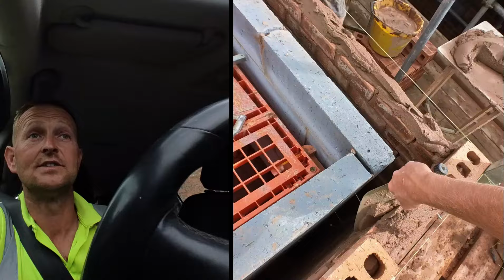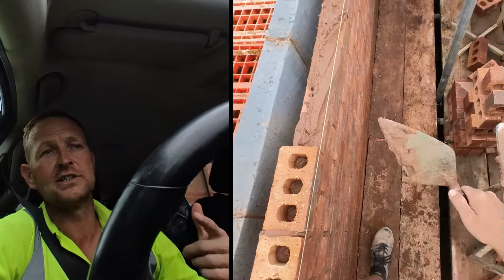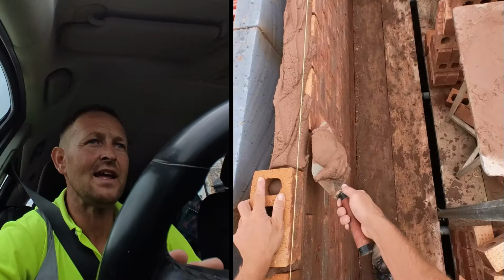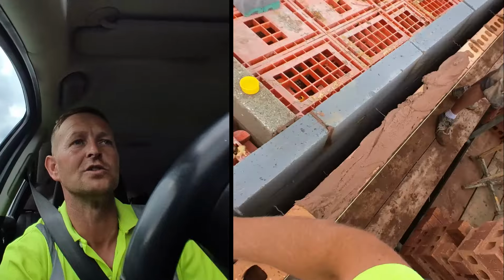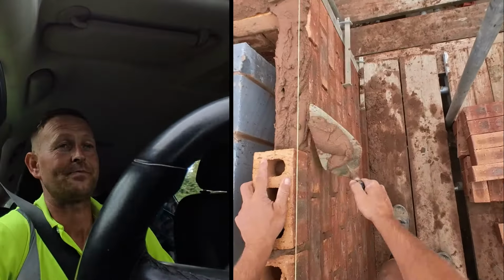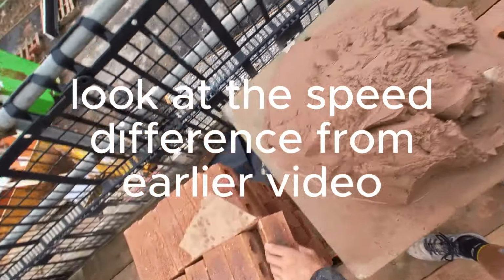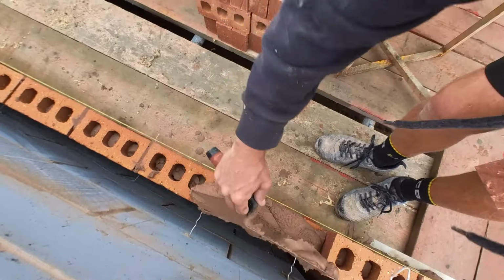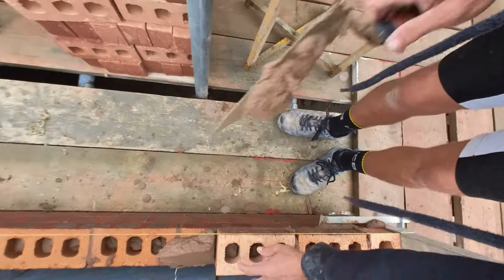The Speeds Of Bricklaying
Different techniques of bricklaying can give you better numbers